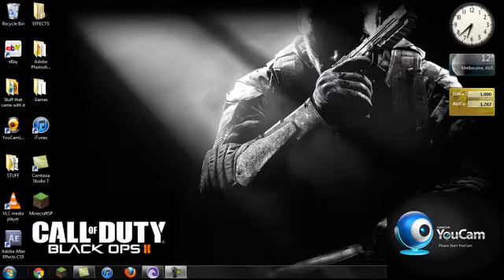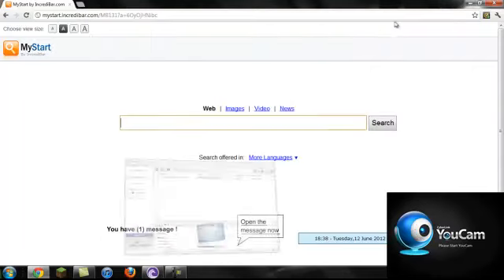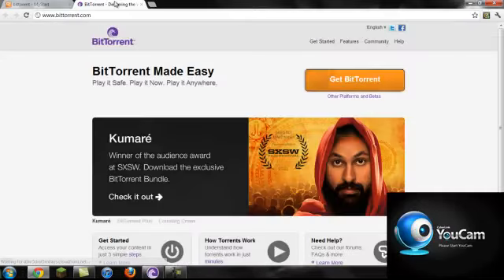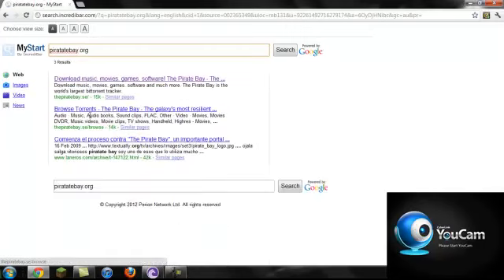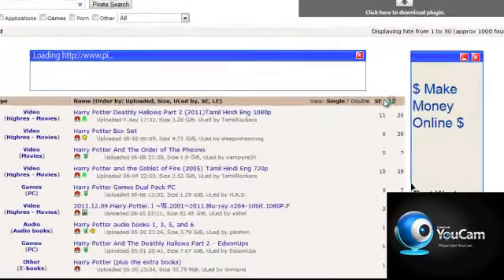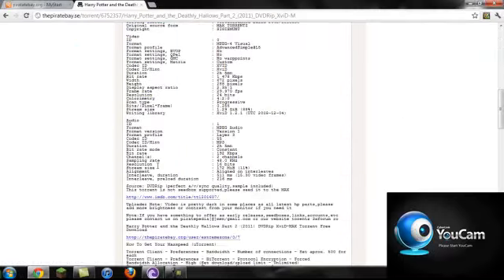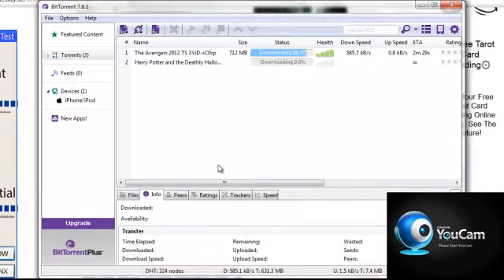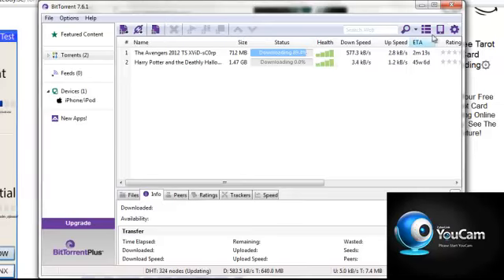How to get movies for free (Windows 7 and Mac)